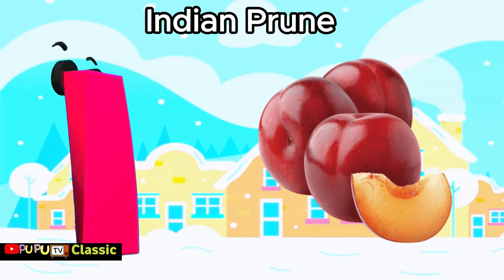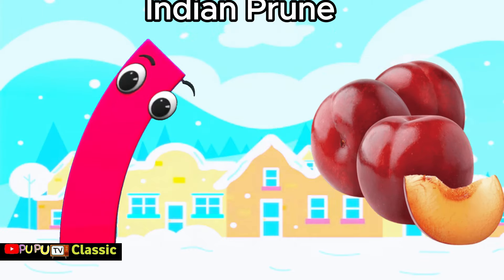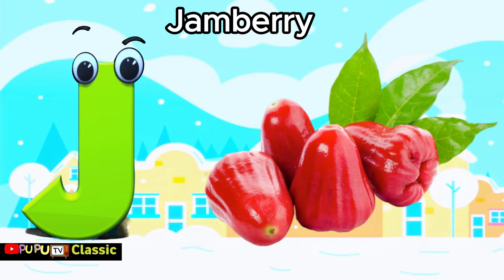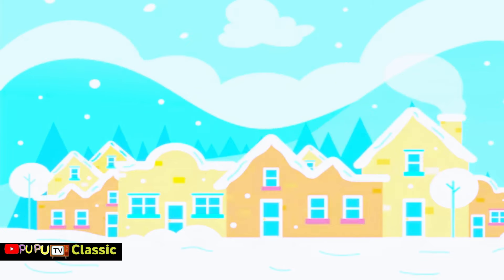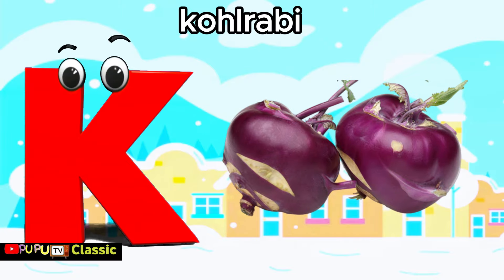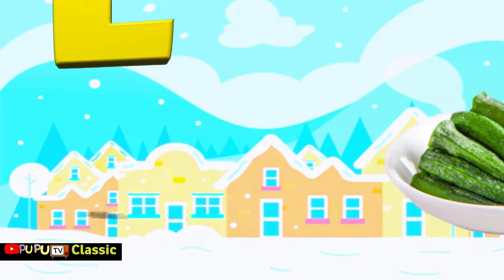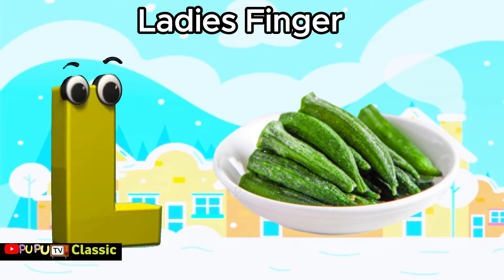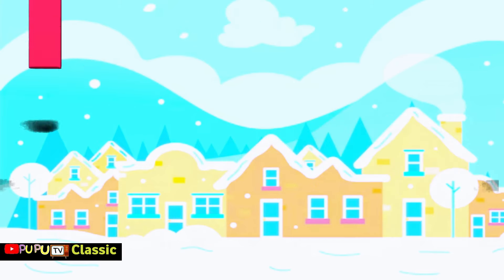Learn Alphabet with Vegetable song| Preschool video | Phonics Sound | Alphabet Song#chuchutv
cocomelon chuchutv supersimplesongs billionsurprisetoys #! pinkfong babyshark nurseryrhymes loolookids looloonurseryrhymes looloo kidsfuna2ztvnurseryrhymes & video